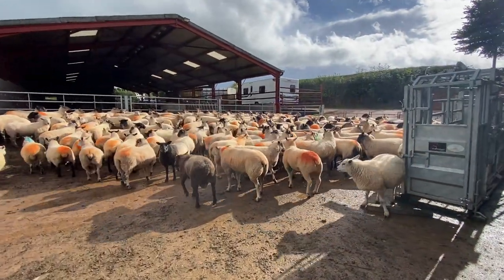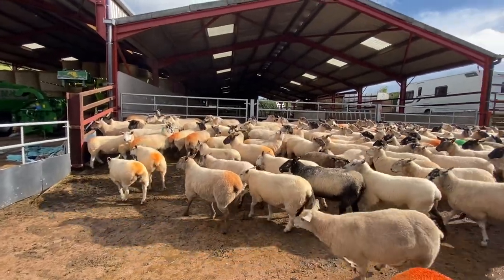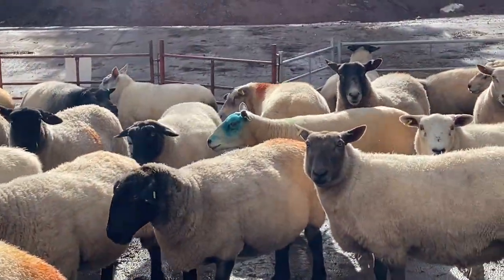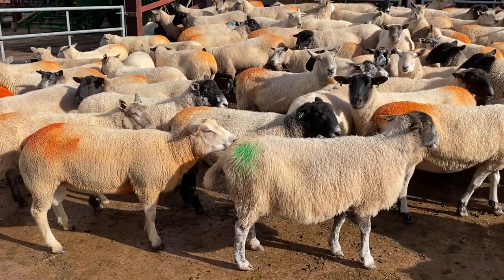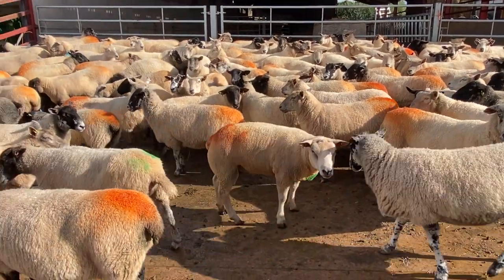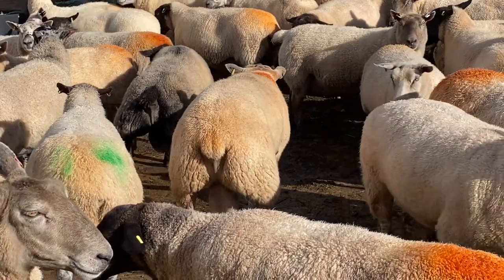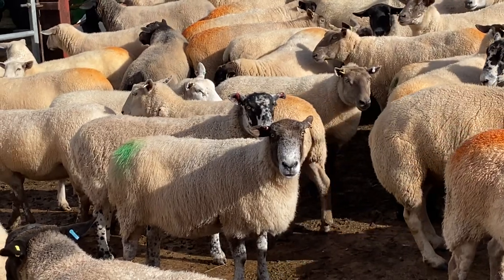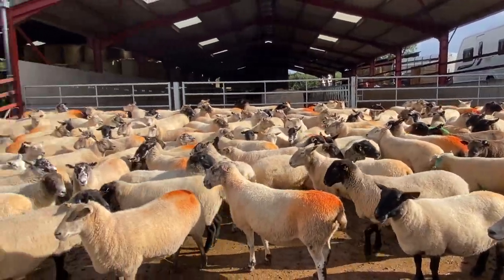Changing the Raddle colour Oct 21